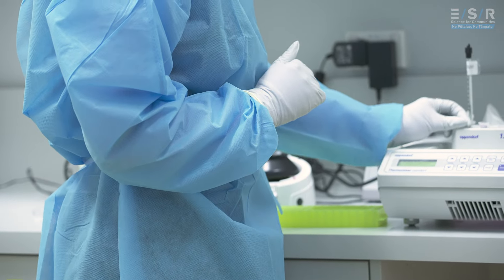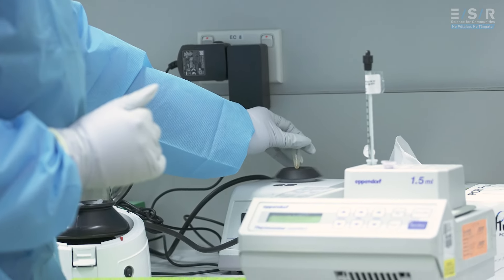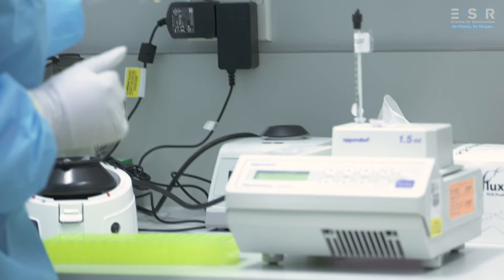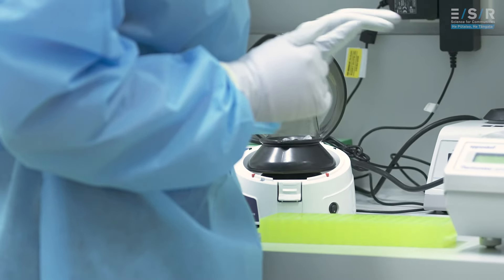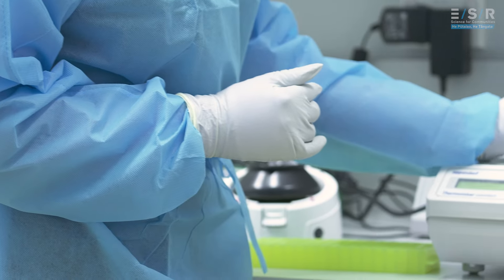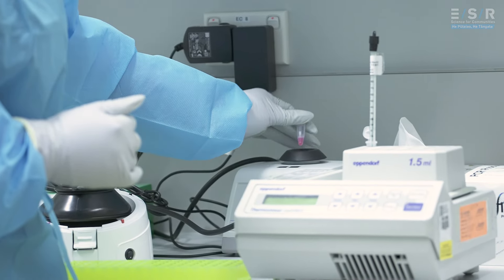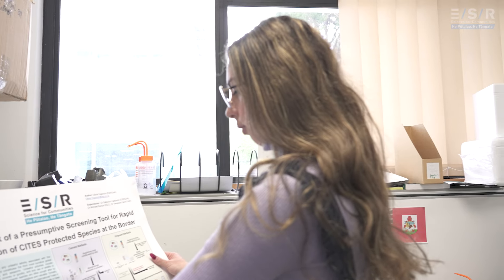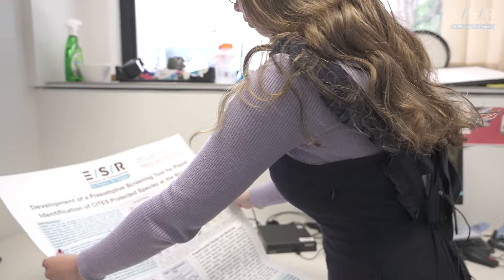The Use of Non-Human DNA in Forensics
Discover how DNA from animals, plants, and microorganisms plays a crucial role in solving crimes and advancing forensic science.

From wildlife crime investigations to tracking illegal logging, this video delves into real-world applications and groundbreaking research being undertaken at ESR.
Join University of Auckland PhD Student, Olivia Yugovich as we uncover the potential and challenges of using non-human DNA in the pursuit of justice.